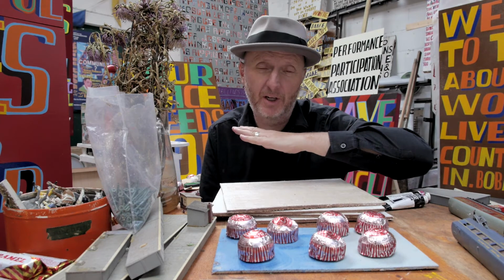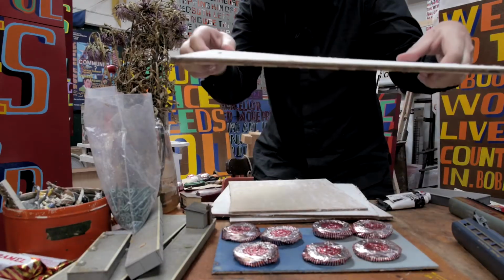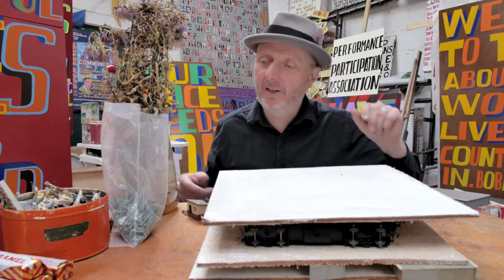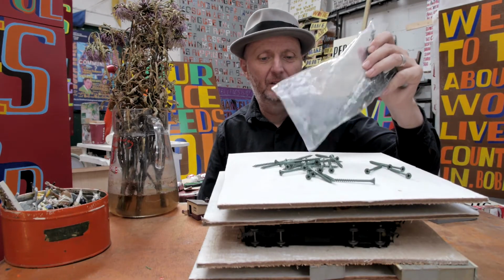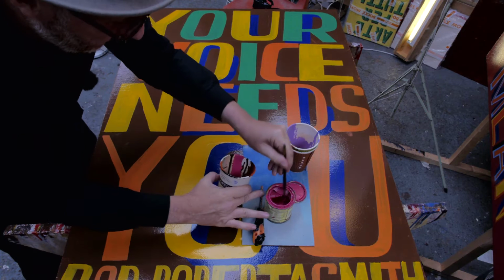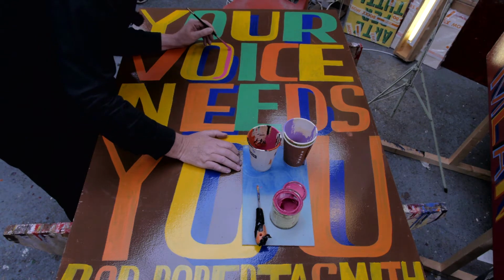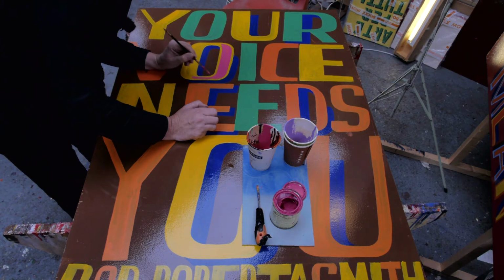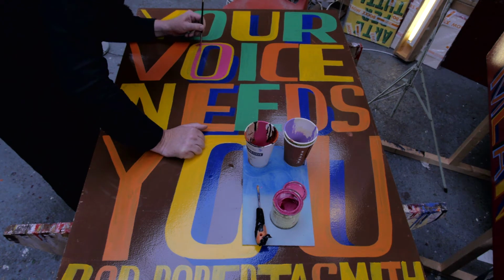FOLKESTONE IS AN ART SCHOOL: Ep 5 - Placement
We are delighted to share episode 5 of Bob and Roberta Smith’s FOLKESTONE IS AN ART SCHOOL film series!

This is an episode about where to put things! In 'Placement' Bob explores the sandwich technique, working in layers to explore the arrangement of an artwork. Using a variety of objects including Tunnock’s tea cakes, train carriages and a guitar, Bob explores different ways to approach placement including layering, geometric patterns and colour. We also learn about the ways in which Bob hides and reveals elements of his work and the importance of encouraging children to find their voice through art!

Find out more about FOLKESTONE IS AN ART SCHOOL and Folkestone Triennial 2017